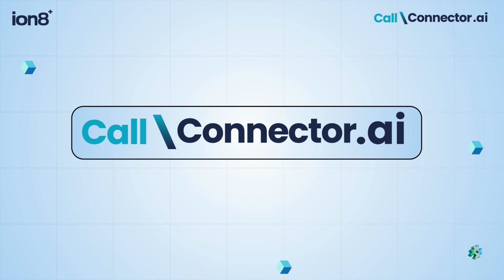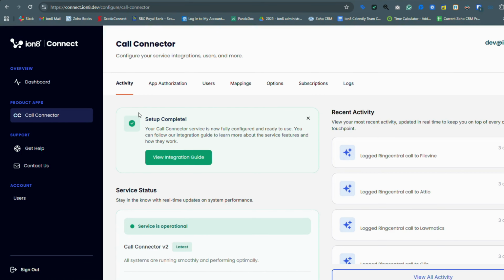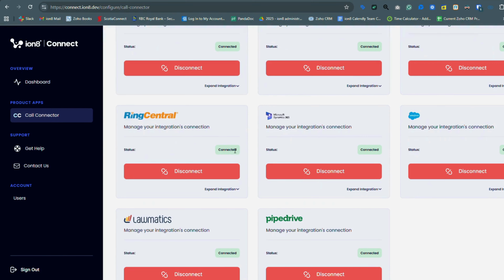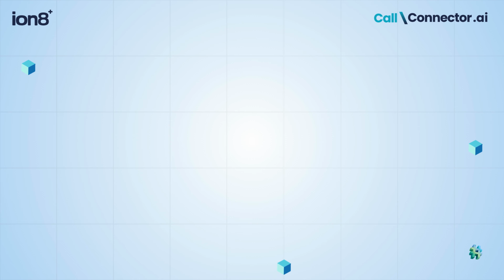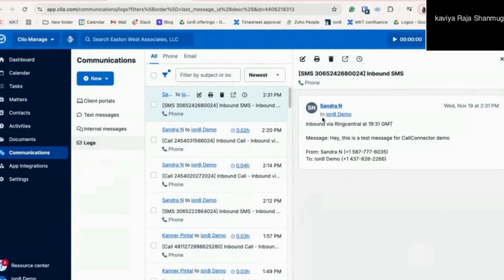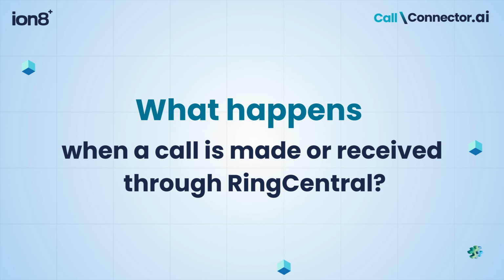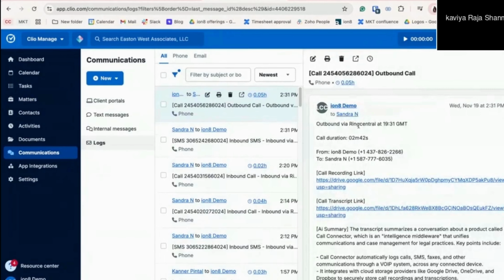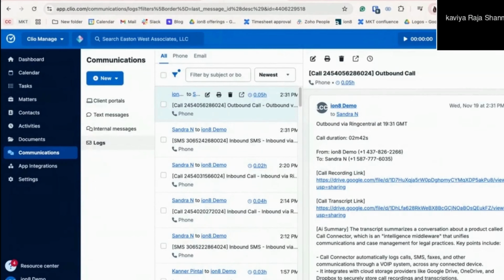How to Automatically Log RingCentral Calls & Texts into Clio | CallConnector.ai Tutorial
See how CallConnector.ai automatically logs calls, texts & client communications.

Tired of chasing down call logs, missing messages, or patching together client communication history from multiple systems? CallConnector.ai automates the entire process.

In this video, see how CallConnector.ai:
✔️ Logs every inbound/outbound call.
✔️ Captures every text message instantly.
✔️ Generates transcript summaries.
✔️ Syncs everything directly into Clio’s Communications tab.
✔️ Keeps your workflow compliant, organized, and audit-ready, without any manual work.

Whether you are a solo practitioner or part of a growing legal team, CallConnector.ai ensures nothing gets missed.
All you have to do is take the call; we do the rest.

Try it at CallConnector.ai